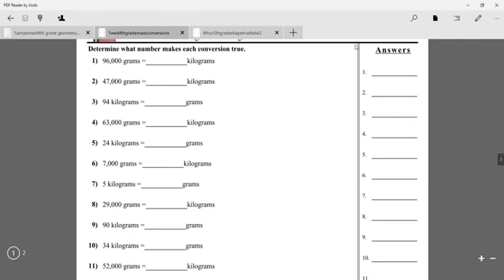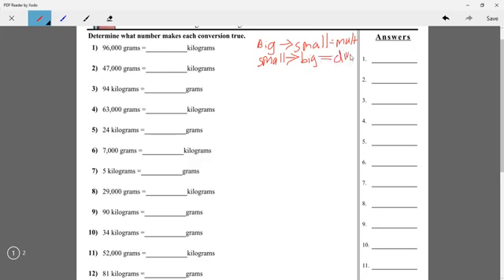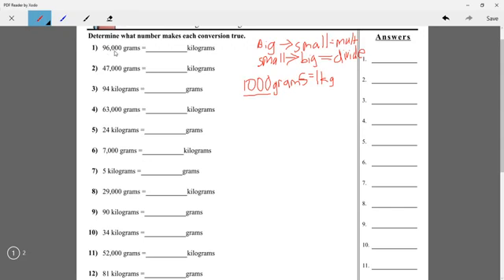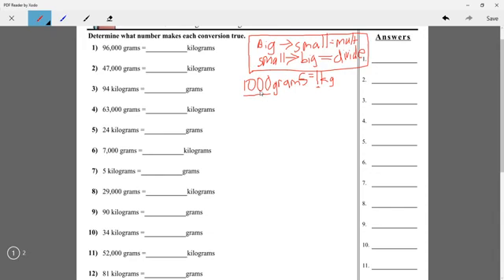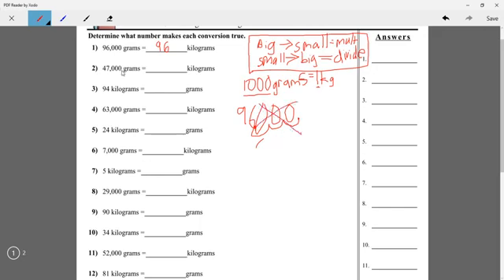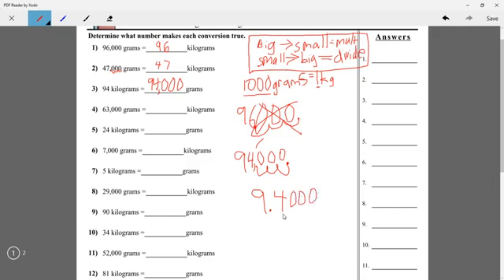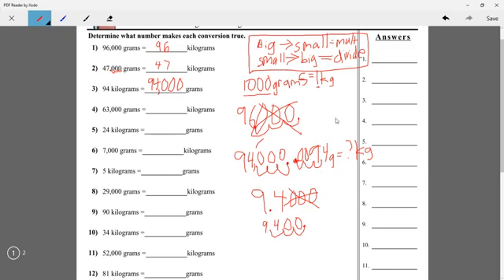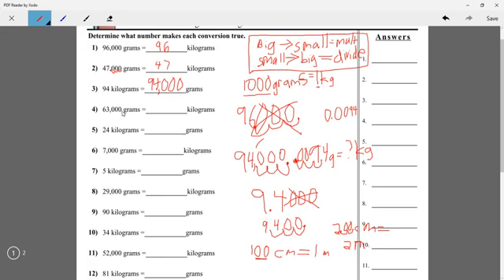4th Grade Math: Metric Weight Mass Conversions